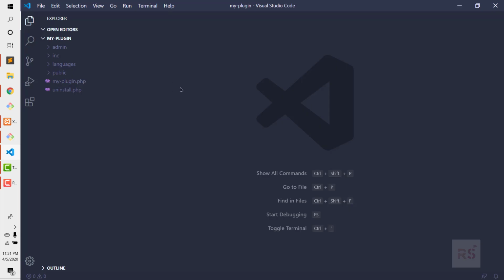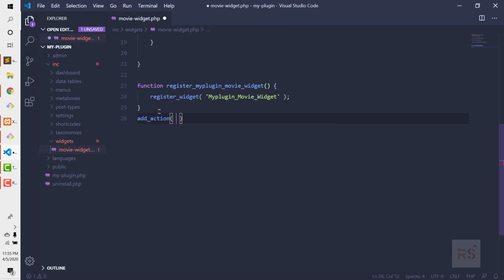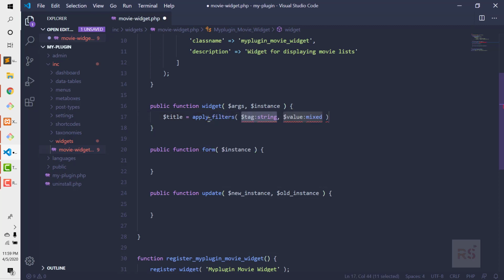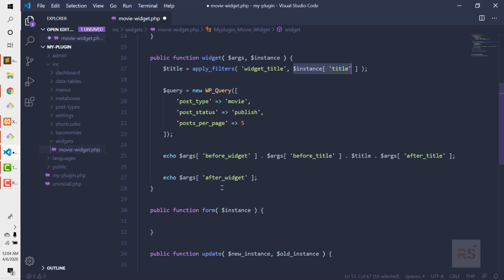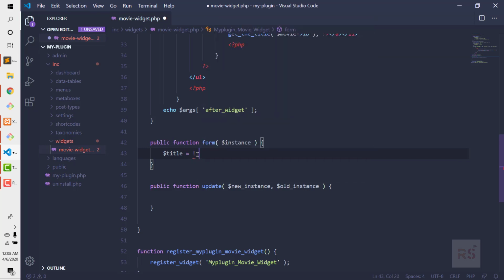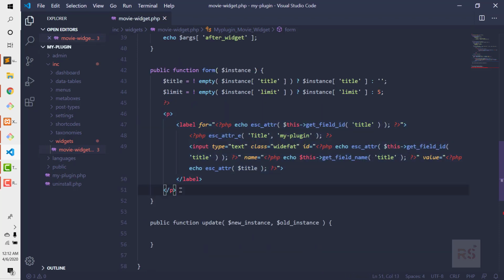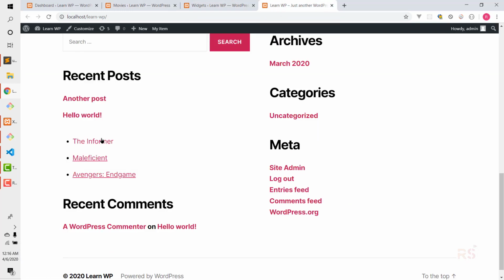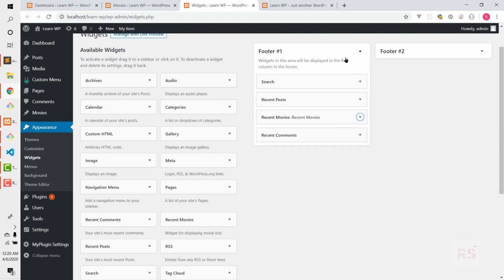WordPress Plugin Development - EP14 - How to Create Custom WordPress Widget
This tutorial will teach you how to create a custom widget in WordPress